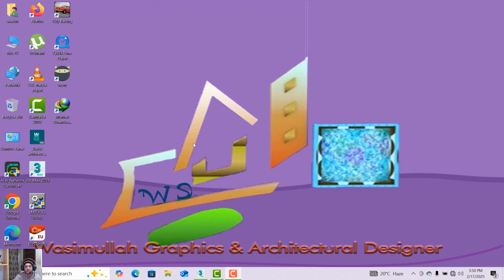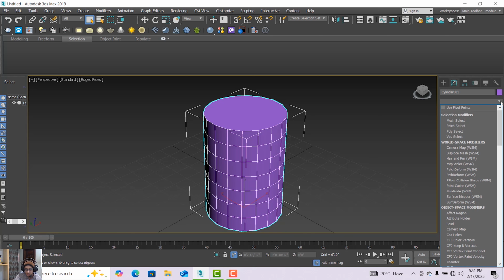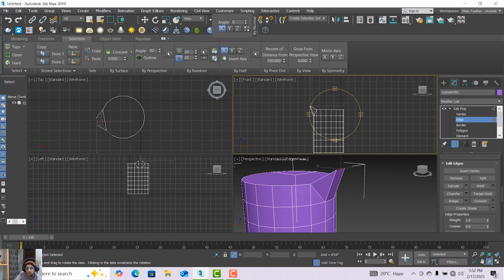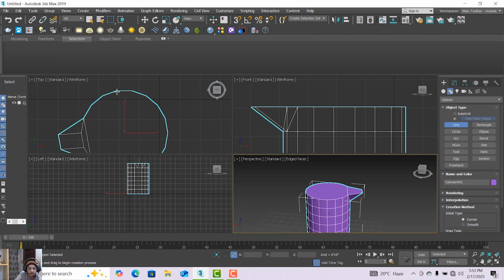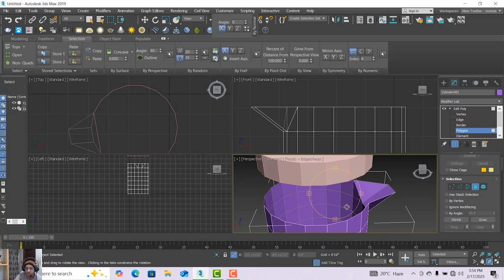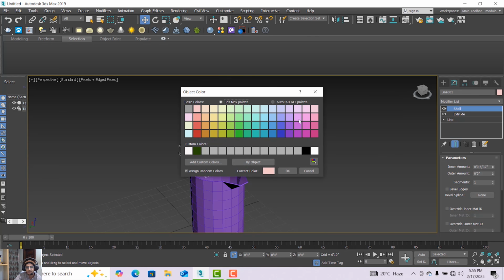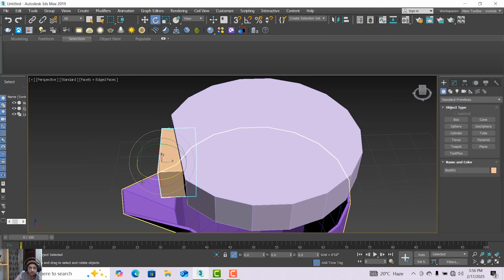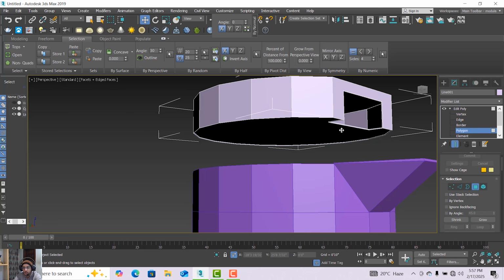3dsmax Tutorial-24 Modelling Jug (Part-1)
In this Video Tutorial You are Going to Watch Modelling Jug (Part-1)